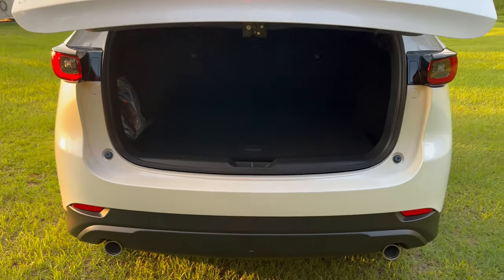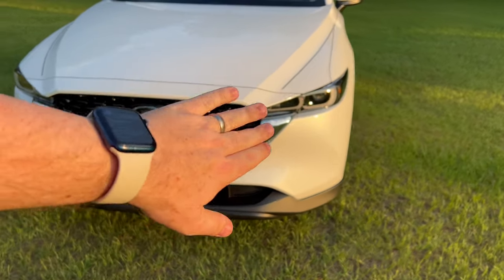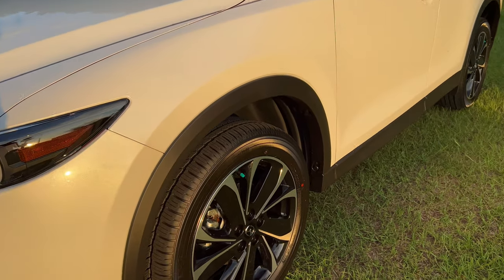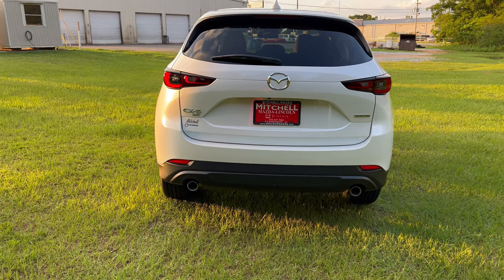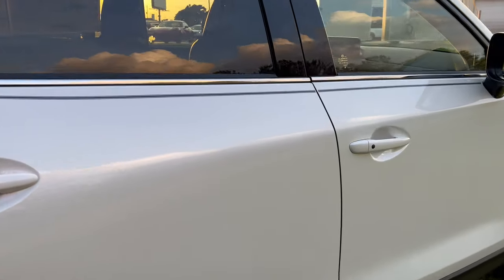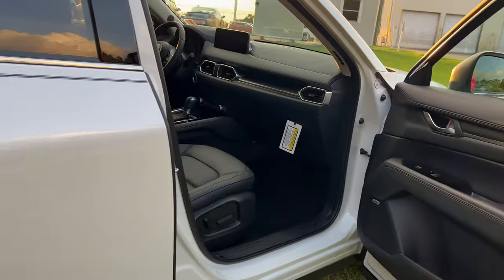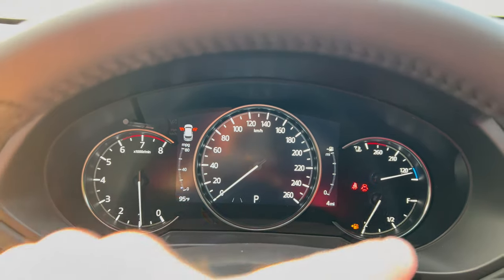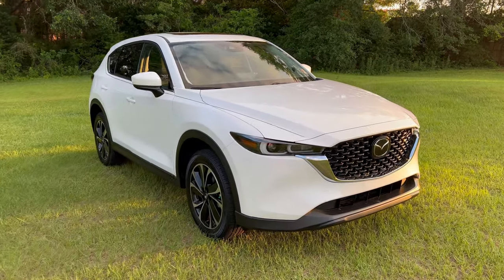My Favorites of the 2022 Mazda CX-5 Premium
This 2022 Mazda CX-5 Premium just came in.  I'm still in love with the updates and wanted to share some of my favorites.  The Snowflake White Pearl color is special and looks great with the sun going down.  I also like the new grill and design of the signature wing.  One of the best updates is the new LED headlights.  The LED strips look fantastic and that small change updates the entire vehicle.

The rear cargo deck makes the crossover more versatile with easier loading and new seating opportunity.  Yet another way you can enjoy your CX-5.  The standard all wheel drive makes this vehicle a all-over capable vehicle for any climate and almost any use.

Mitchell Mazda
1222 Rucker Boulevard
Enterprise, Alabama 36330